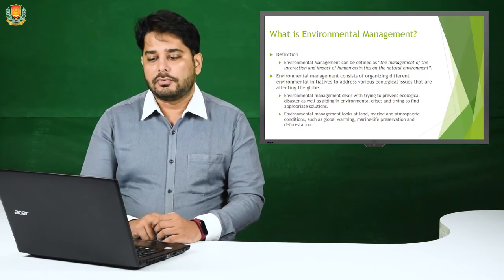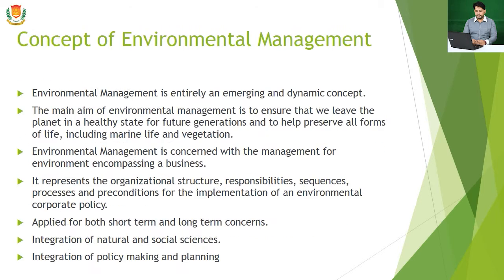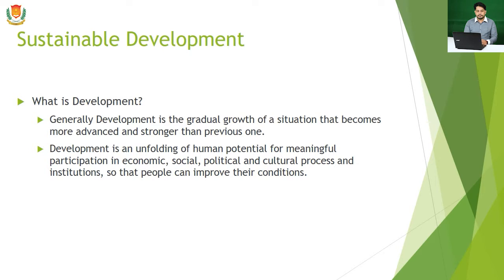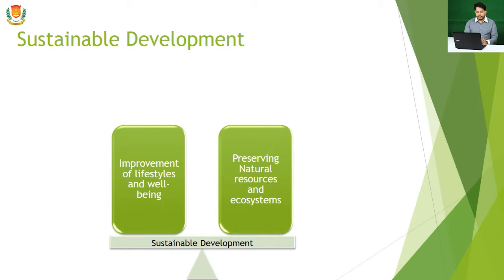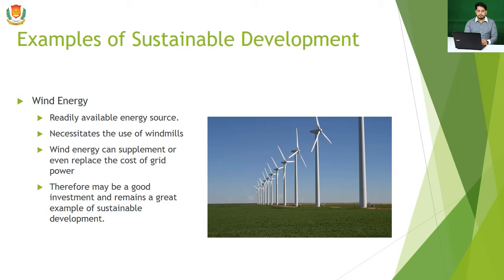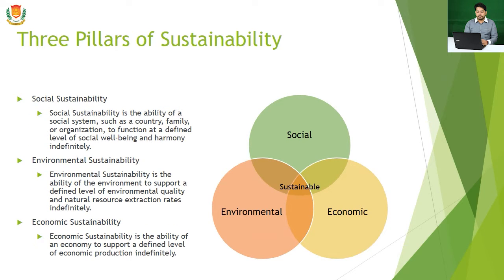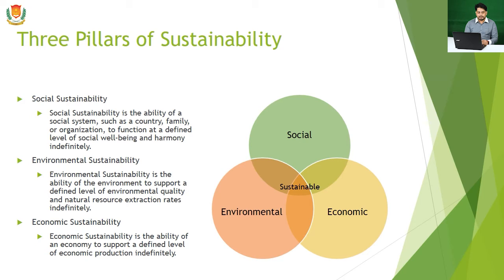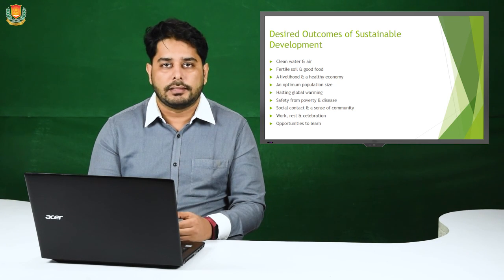Environmental Management | JNU Jaipur